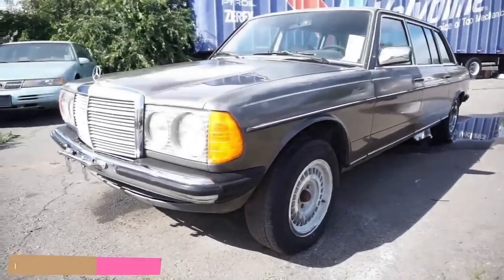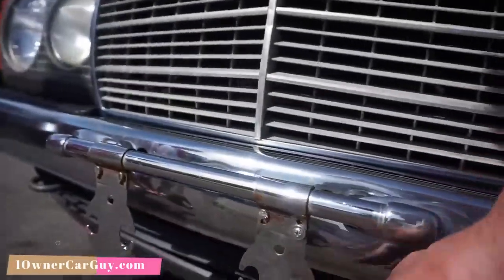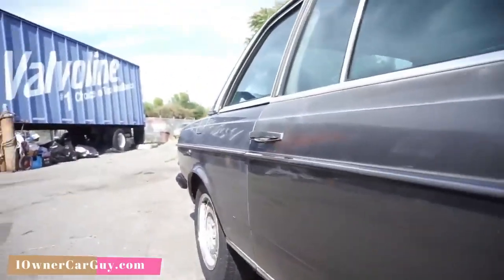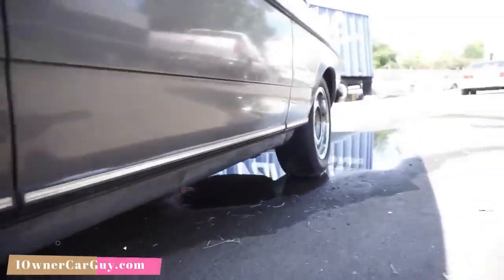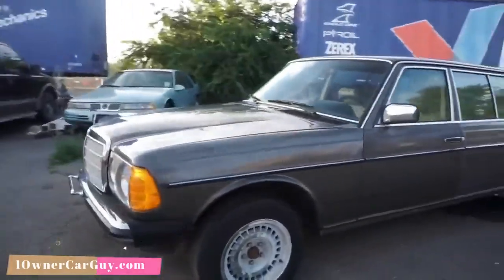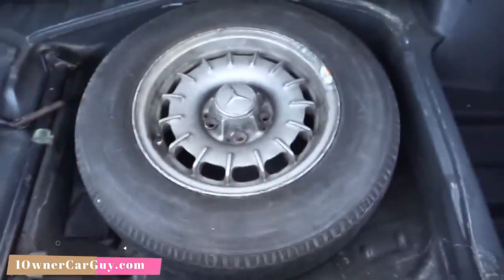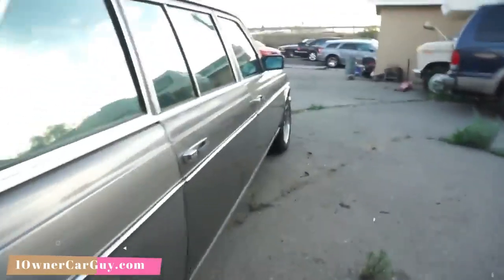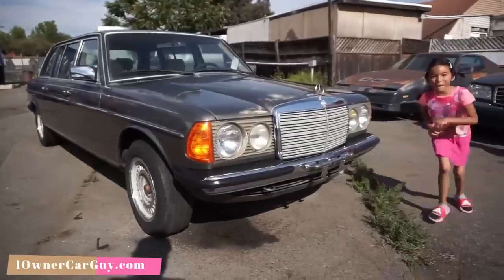MERCEDES W123 LIMO WAGON LIMOUSINE CLASSIC PROJECT FOR SALE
This is a very clean W123 Pullman Factory Limo I took this video a few years ago and its in the same shape however the paint is a bit more faded.